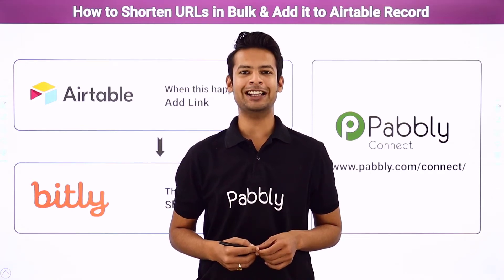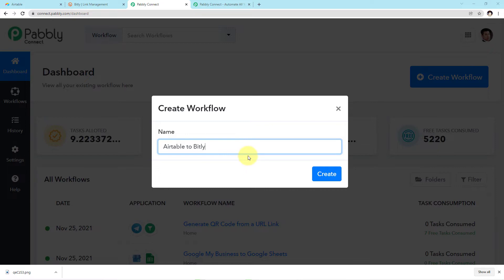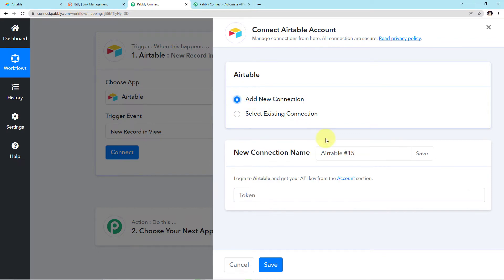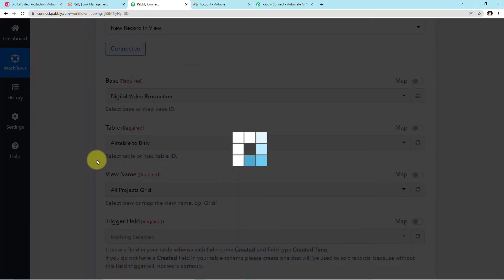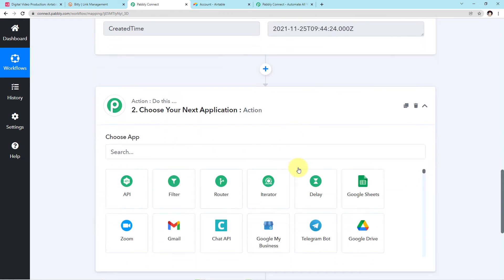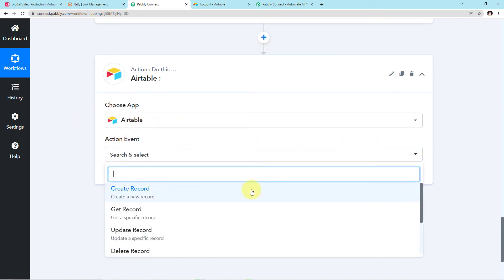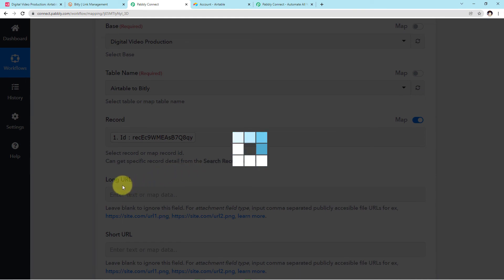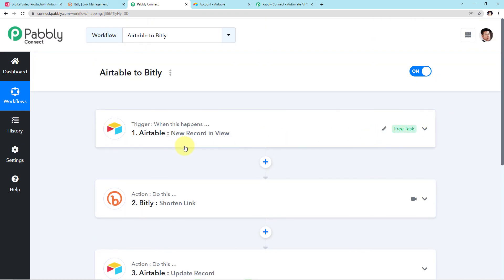How to Shorten URLs in Bulk & Add it to Airtable Record Automatically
✅  In this video, we will learn Airtable Bitly integration, where you can how to shorten urls in bulk & add it to Airtable record automatically with the help of Pabbly Connect.